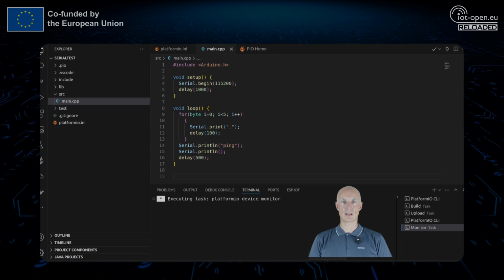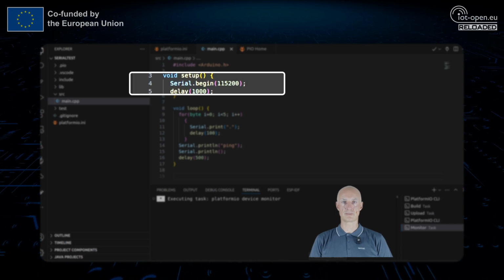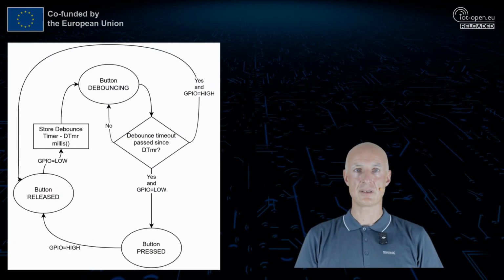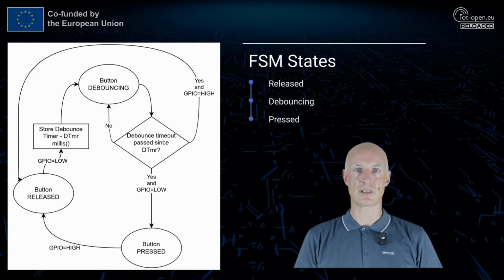IOT-OPEN.EU Reloaded: E2: 3.4.11 Programming Patterns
🔗 This video explores hardware debugging in microcontroller units (MCUs), focusing on the use of external debuggers connected via interfaces like JTAG. It explains tracing in debugging, where data is sent to an external device, typically through a serial port. The Arduino framework is highlighted for its provision of a Singleton object representing the serial port, enabling communication for debugging purposes. The video also mentions the option to declare multiple serial ports in certain software development kits (SDKs), allowing traces to be redirected to different external devices. Emphasis is placed on initializing the serial object with the correct communication parameters, including common baud rates like 9,600 and 115,200, for effective debugging and communication.